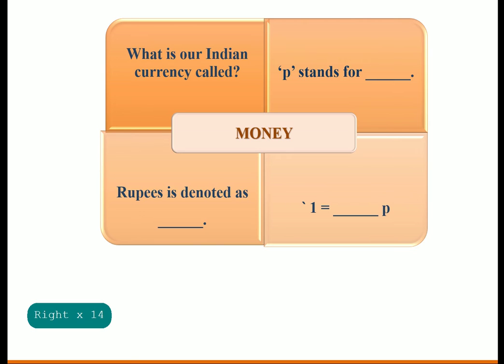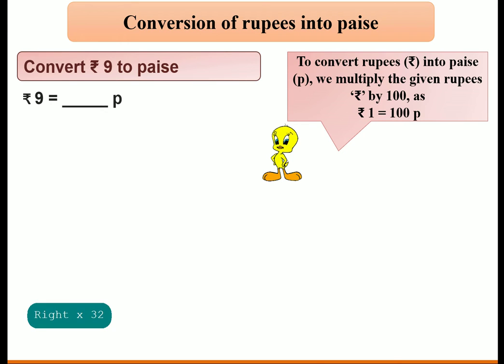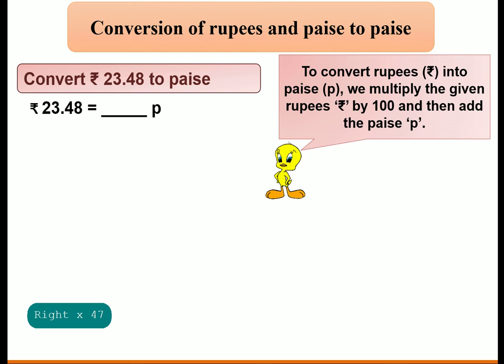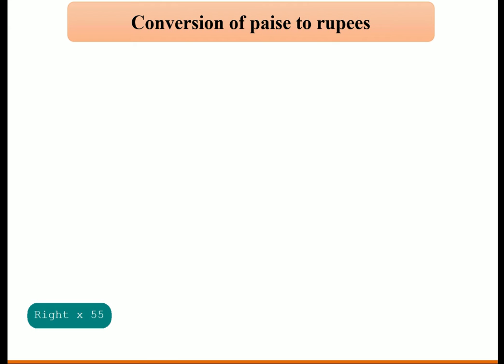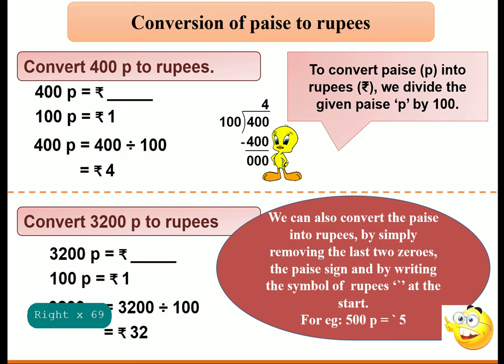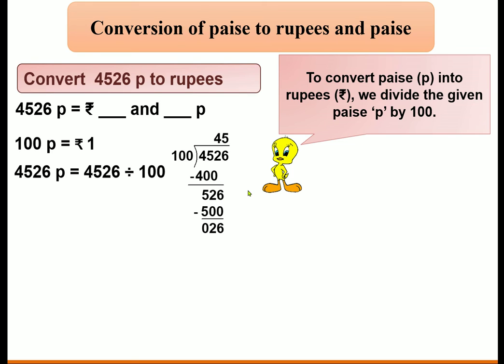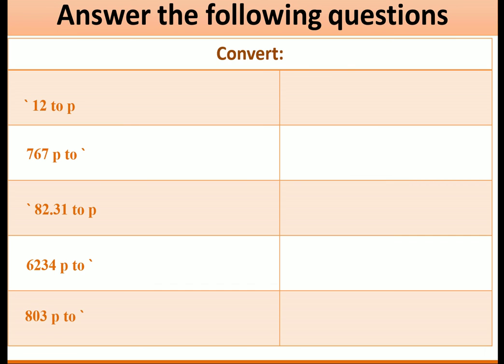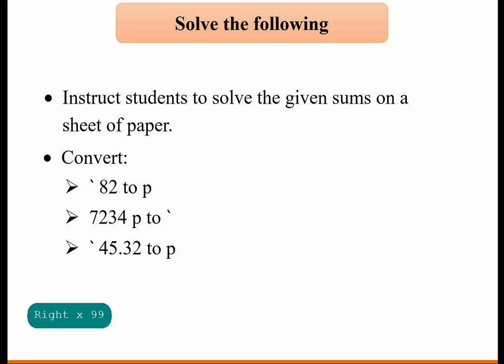Money class 3 part 3